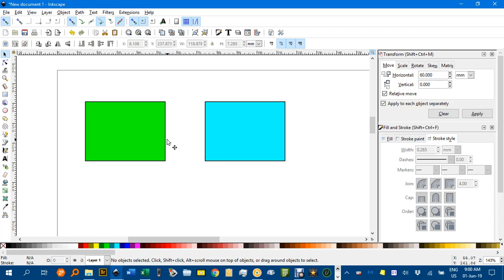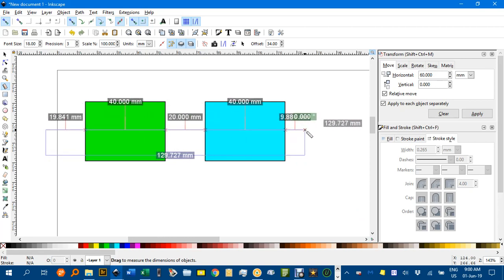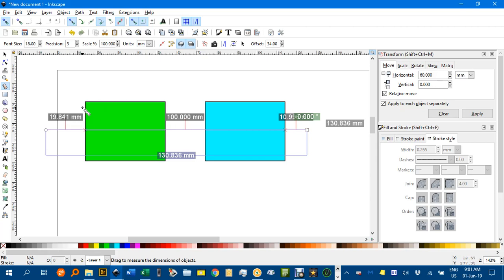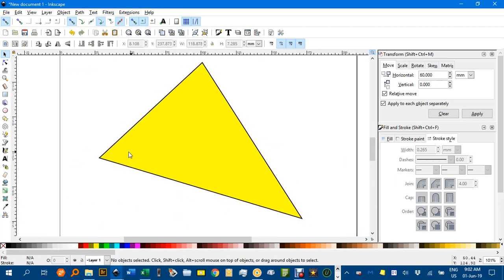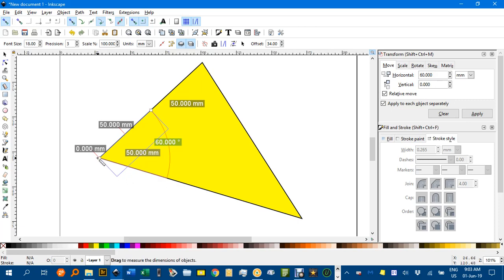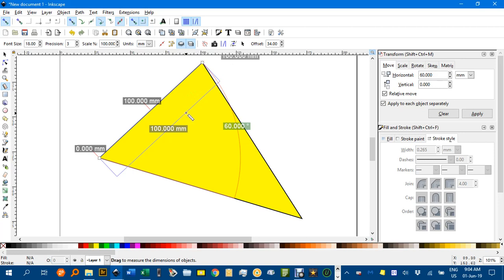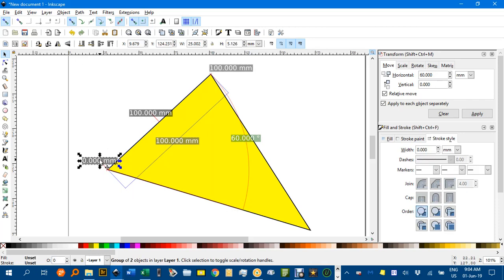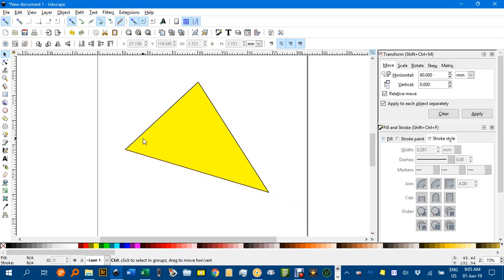Measurement tool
Tips on how to use Inkscape's (sometimes unintuitive) Measurement tool effectively.